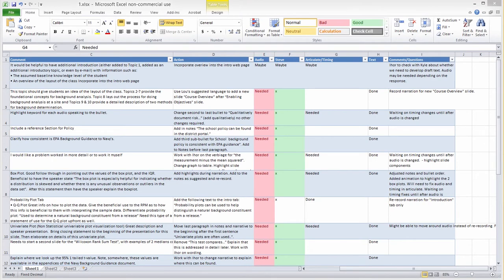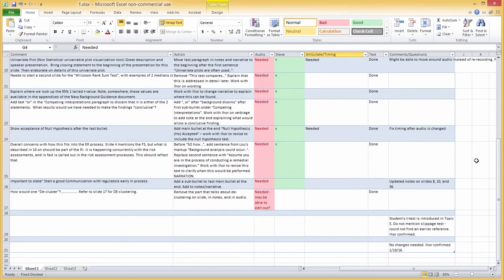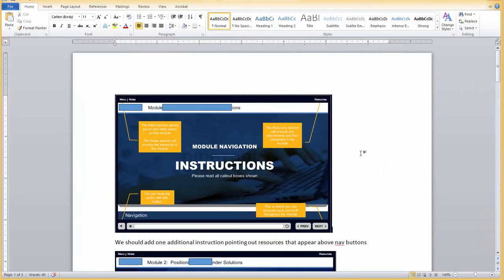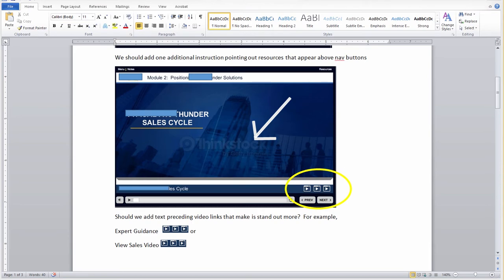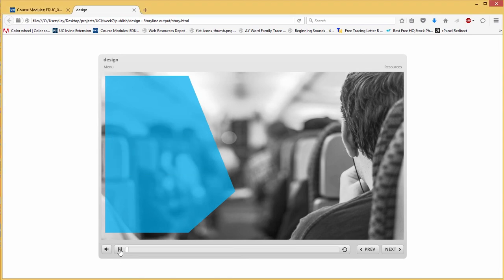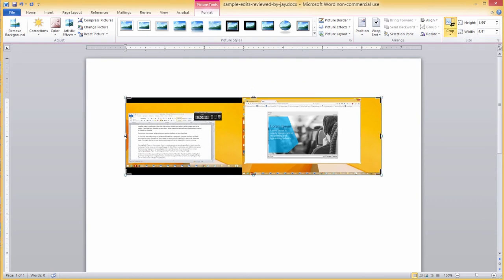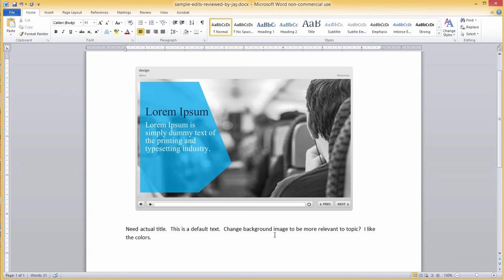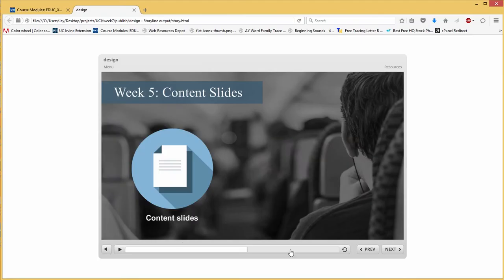week 7: QA process